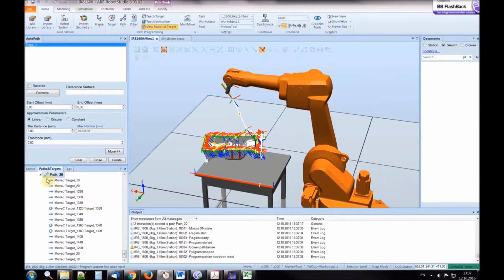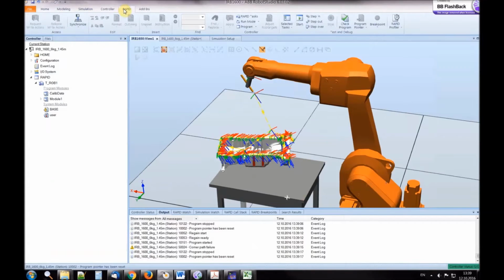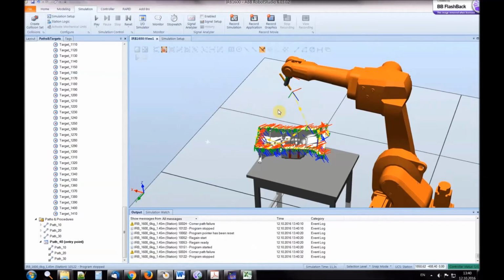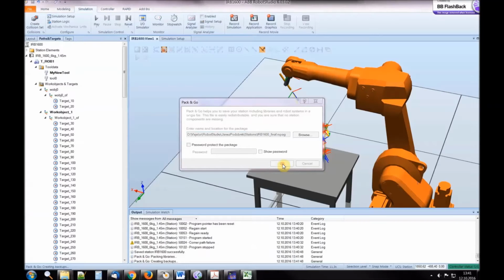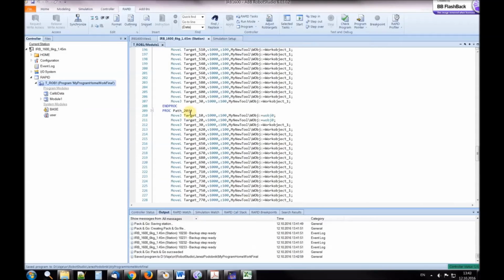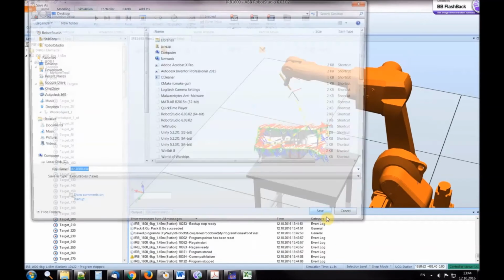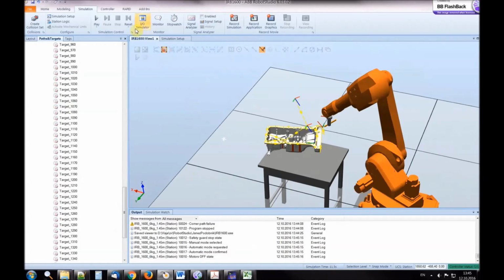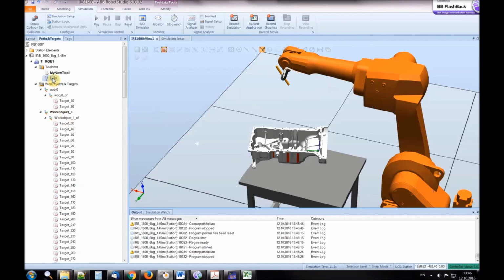09 Final Result and Program